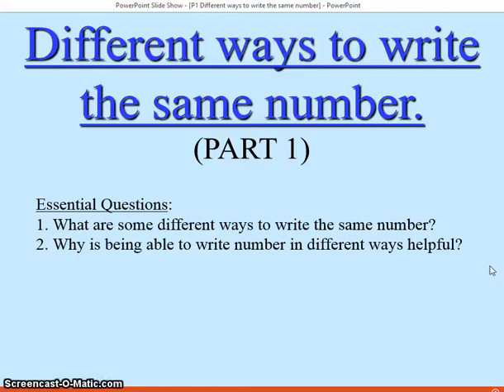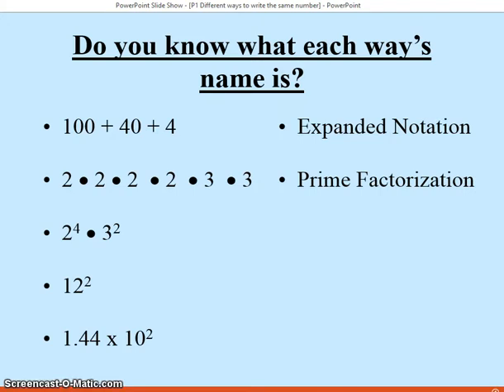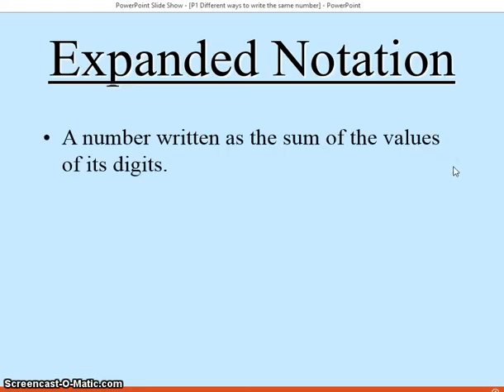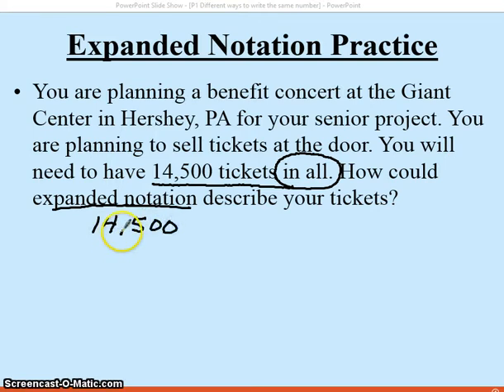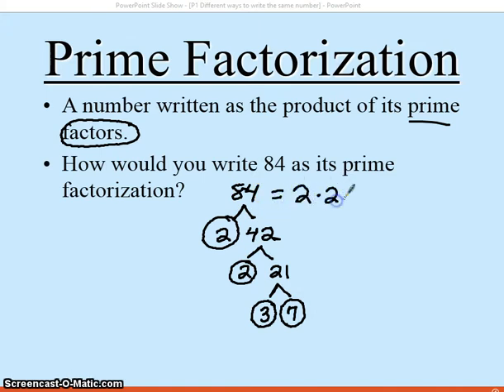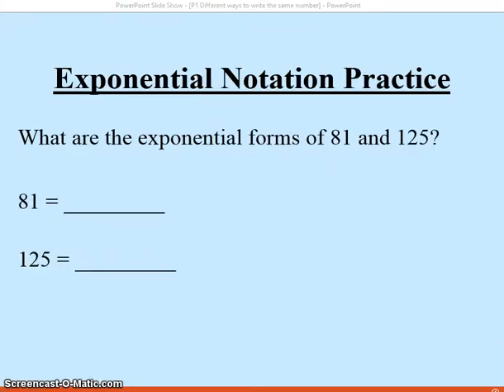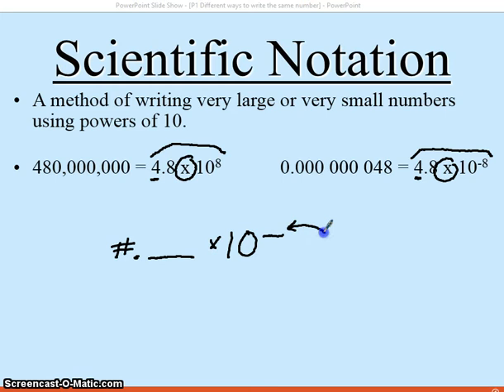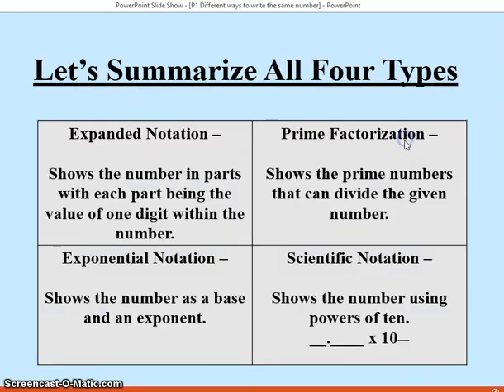2A Different Ways to Write the Same Number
Hello Students! In this lesson, you will learn that a ratio can be written in equivalent forms. Remember, equivalent means equal in value. You will learn to define fractions, decimals, and percents and learn to convert between the three forms.